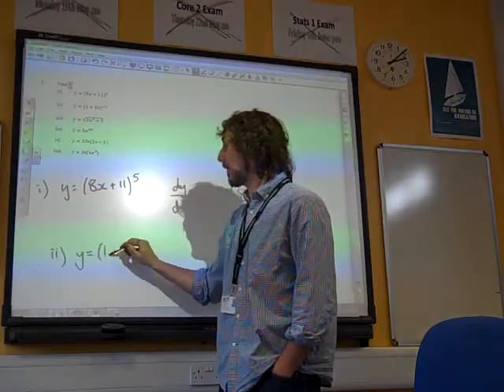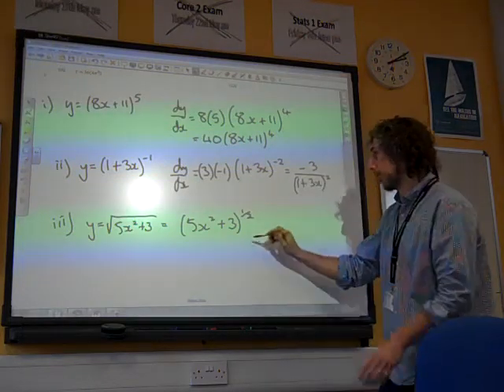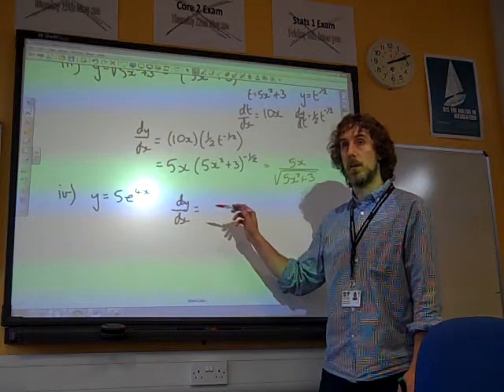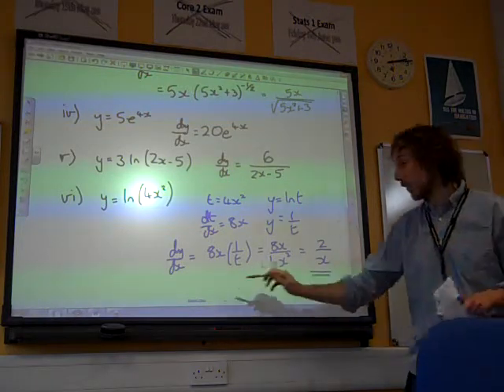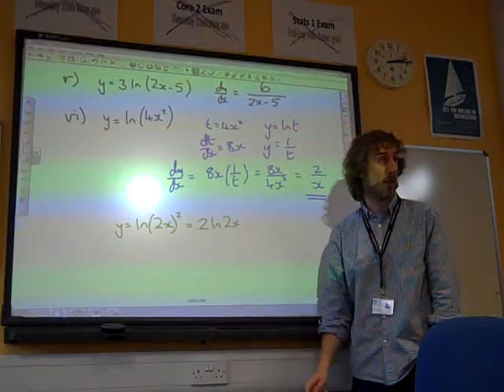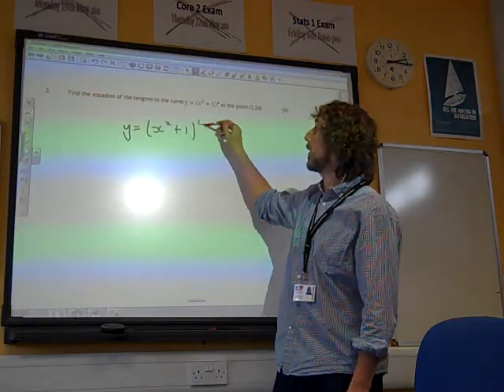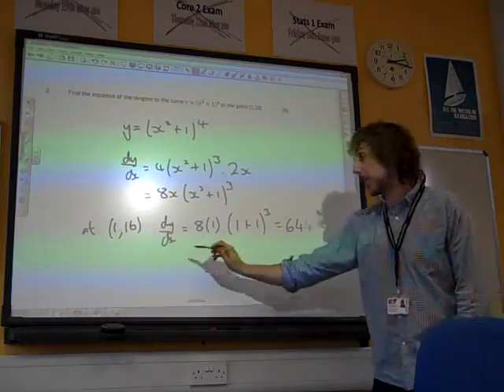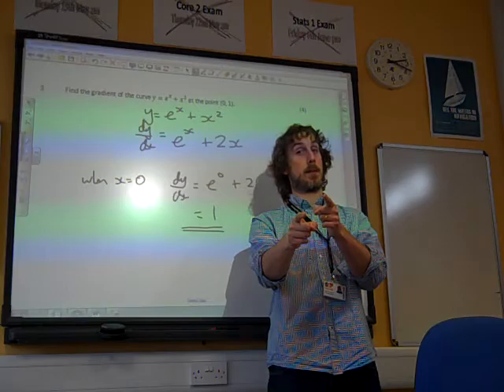A2 Core 3 Homework Differentiation Chain rule